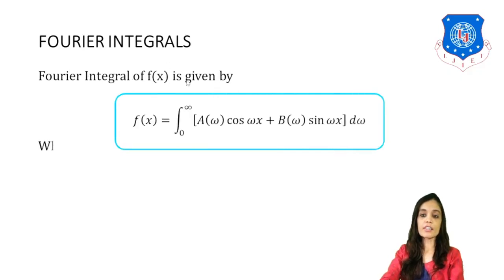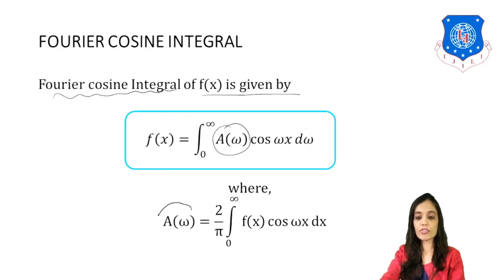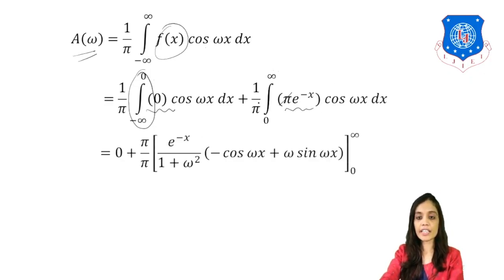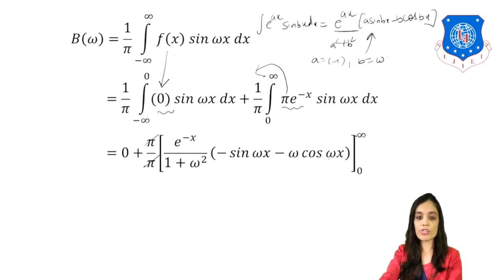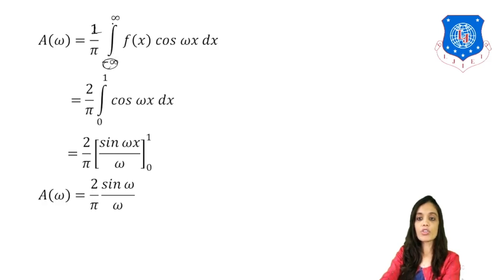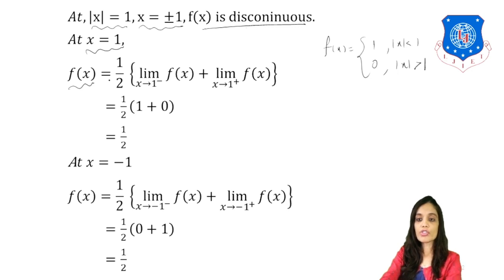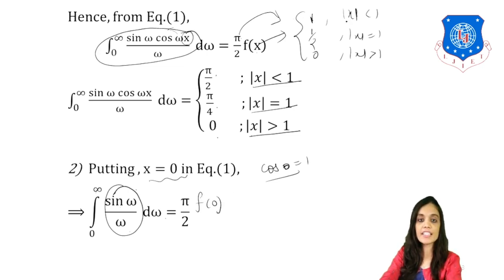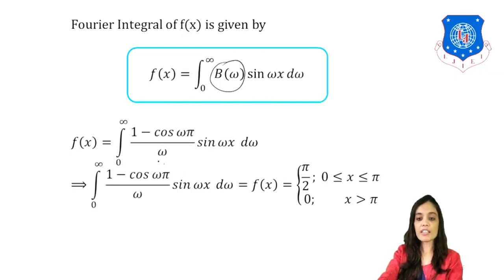Lec-17_Fourier Integral, Fourier Cosine & Sine Integral | Mathematics-2 | First year Engineering